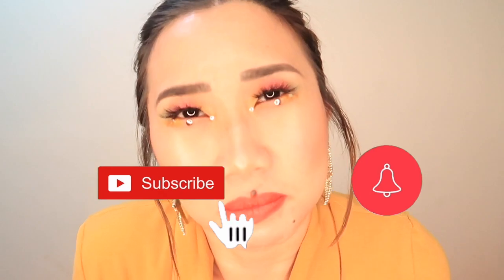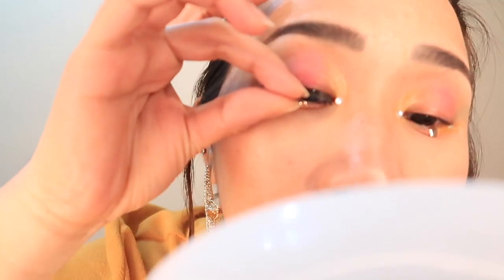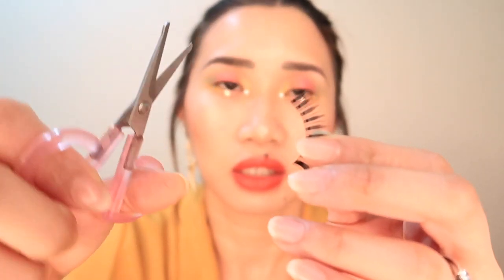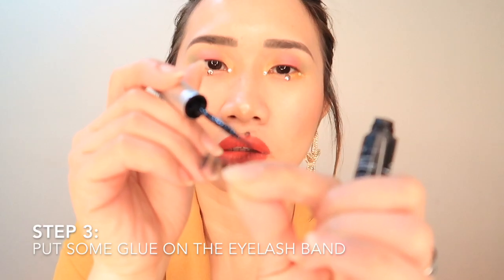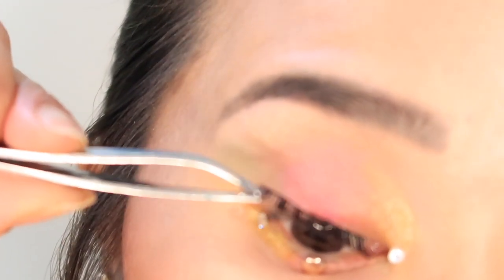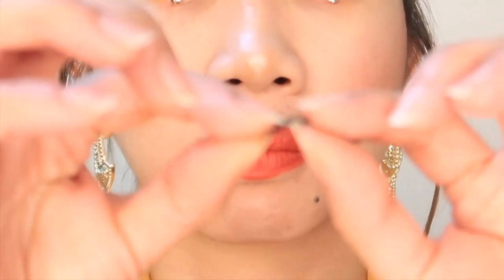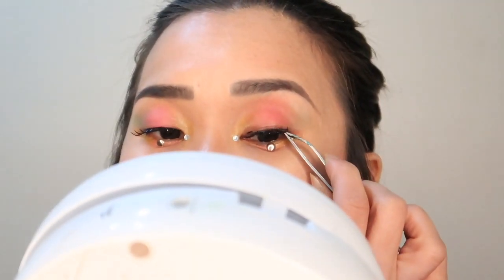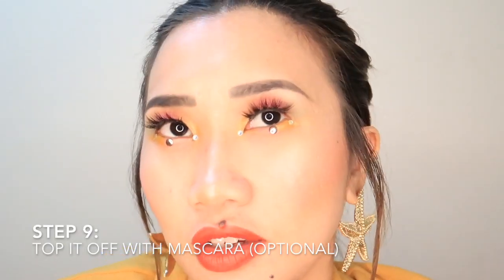HOW TO: put false lashes for beginners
Hello Cuties!

Putting eyelashes was one of the first things I’ve learned on youtube! (thanks to all the beauty gurus out there) so I decided to share the knowledge I have acquired all these years and my own technique on how to put your eyelashes easily. This is one of the easiest way to achieve bigger eyes and create more drama on your eyes without having to pay for an eyelash extension or eyelash lift!

For all the monolids out there, Falsies is our bestfriend!

PS. You’re welcome honey!

If you want to know more about eyelash lift, click my vlog down below:

If you’re reading this, YOU ARE AWESOME!

Feeling the vibe of the background music?